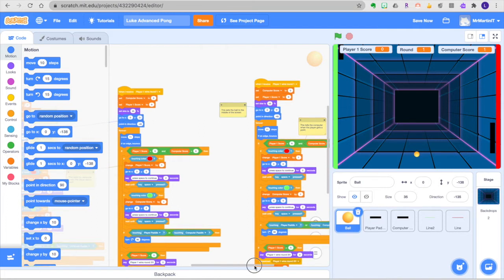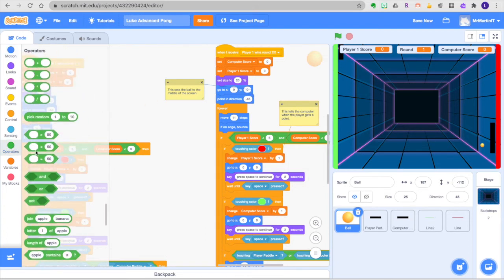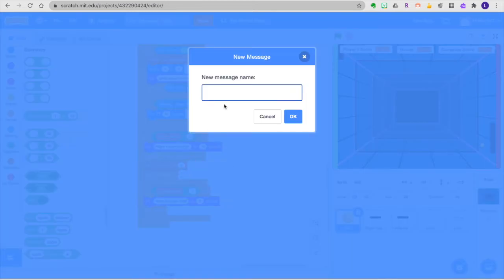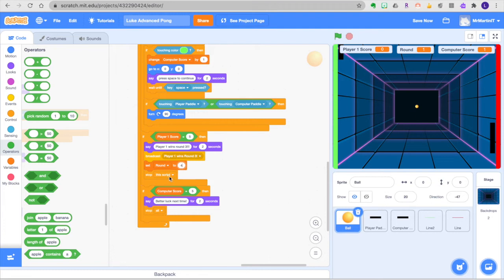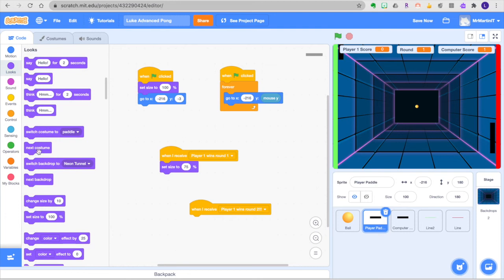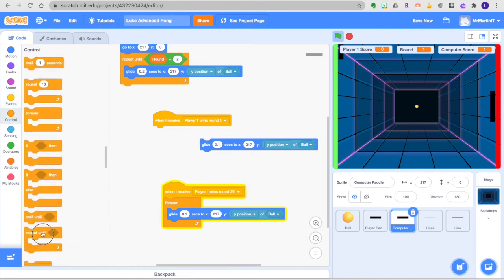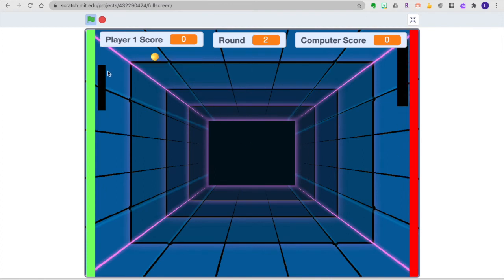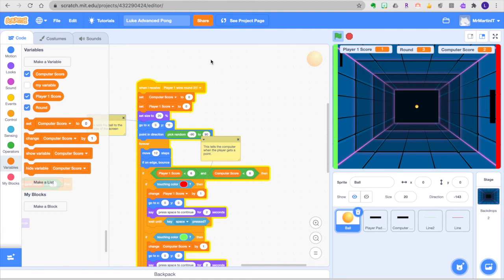Pong Tutorial 8 Creating Level 3